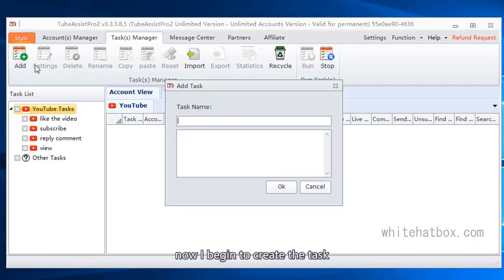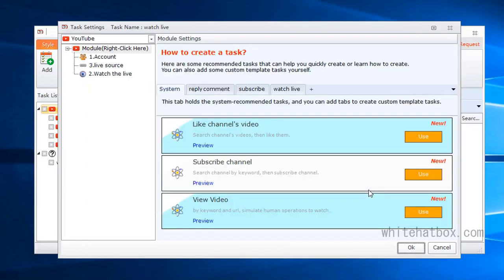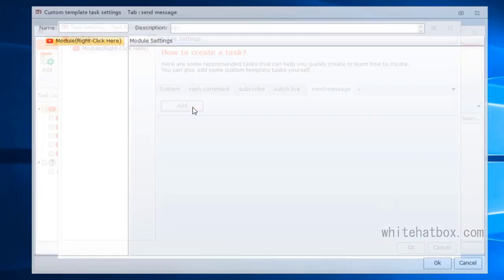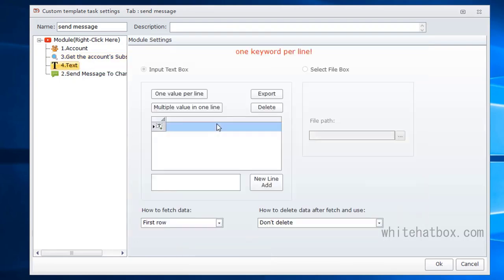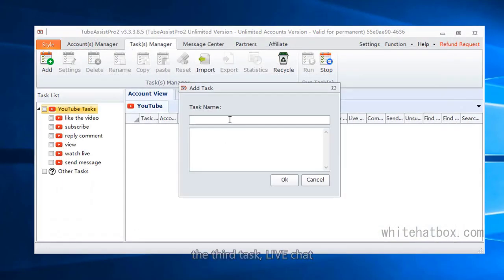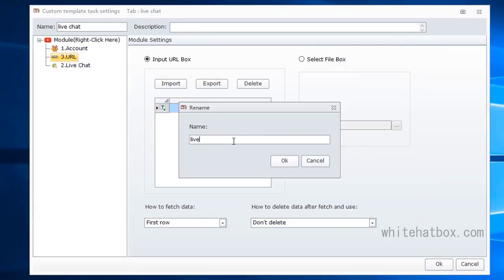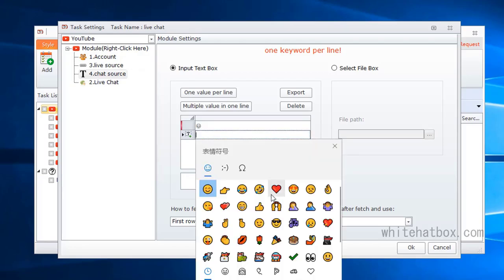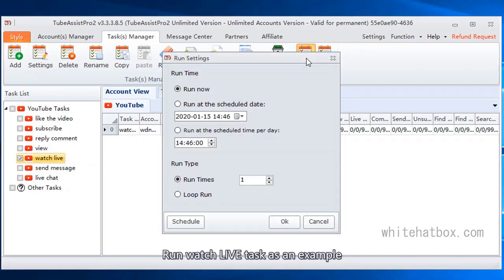Best YouTube bot | How to send messge to channel, watch live video, live chat on YouTube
is the best YouTube bot that can manage your accounts to auto upload videos, send message to channel, like, unlike video, subscribe, unsubscribe channel, comment, reply comment, watch live video, live chat on YouTube.